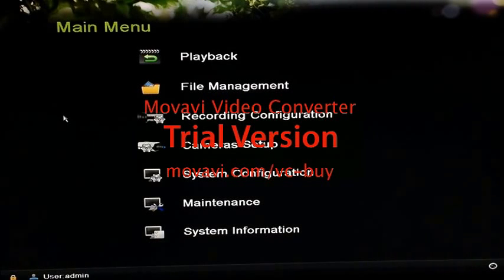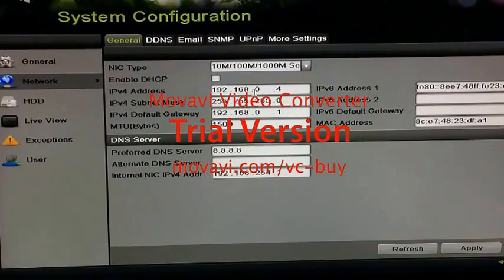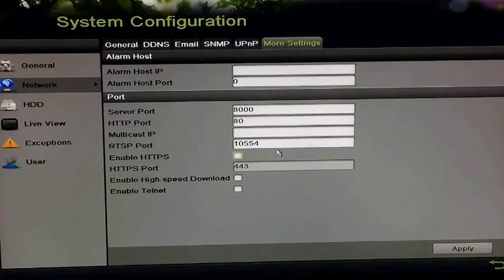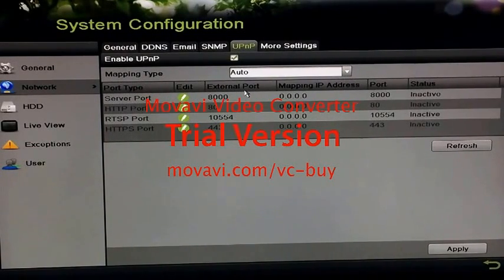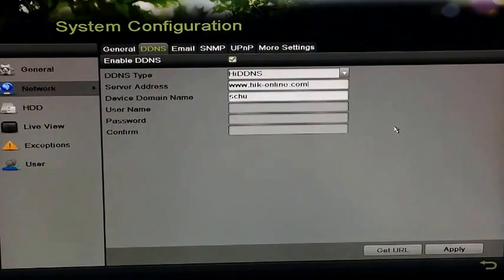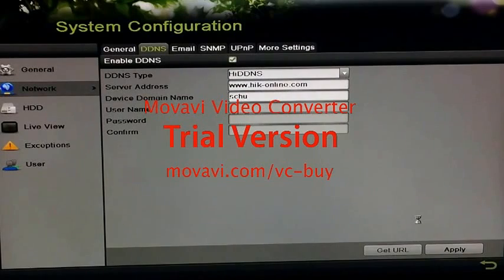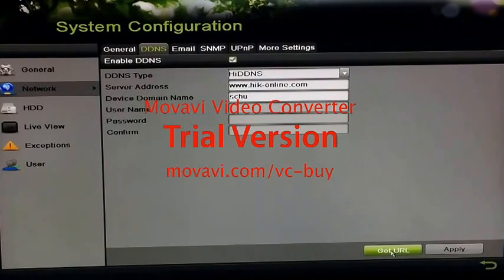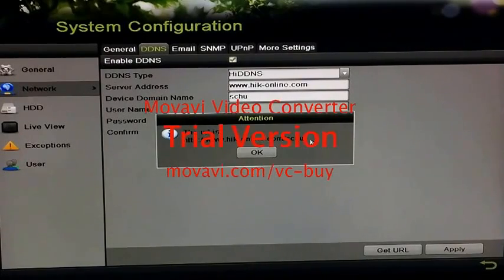Hikvision DDNS Setup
This video shows how to setup DDNS configuration in Hikvision NVR/DVR units.